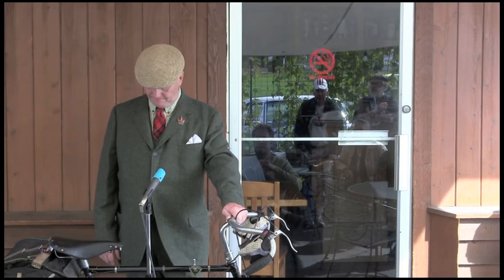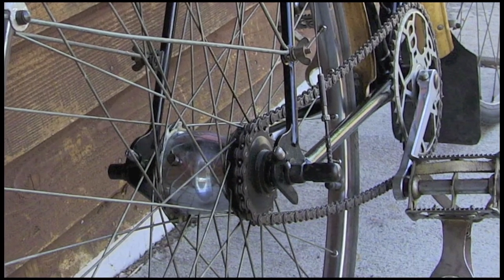1935 F. W. EVANS at 2014 All British Cycling Event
Jon Sharratt displays his 1935 F. W. Evans at the All British Cycling Event on September 14, 2014 held at Barley John's Brew Pub in New Brighton, Minnesota. Jon's Evans was co-winner of the Nutters Choice (peoples choice) award for 2014.For information on next year's events please